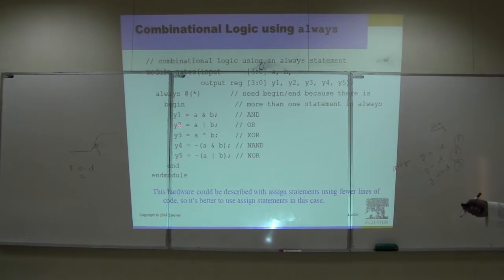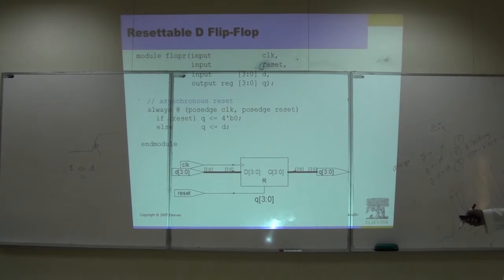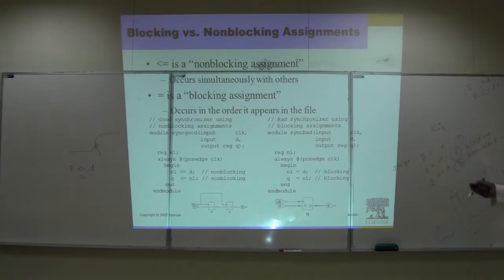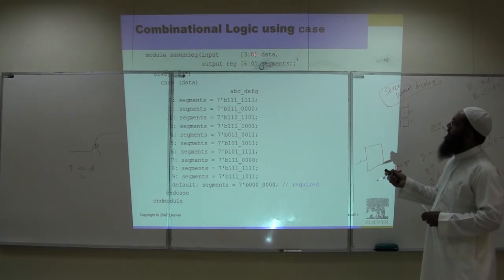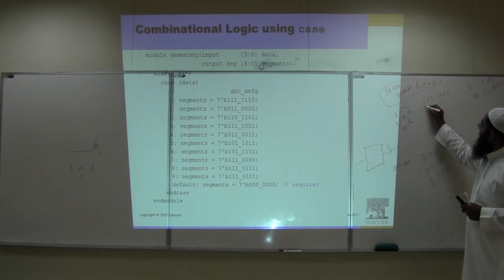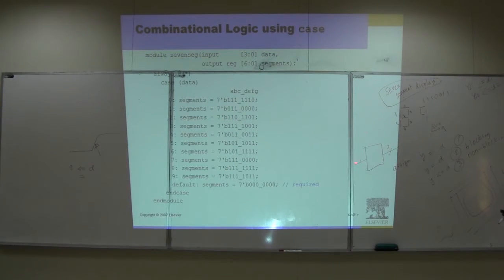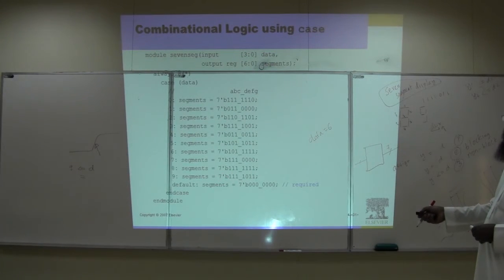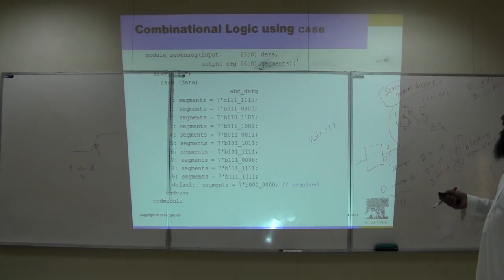CEN@QU - Verilog Part #7